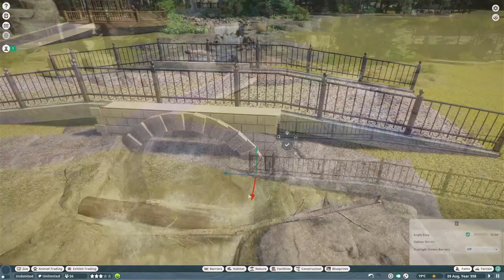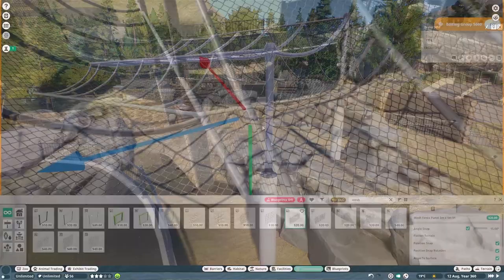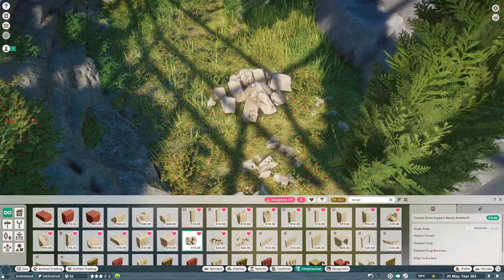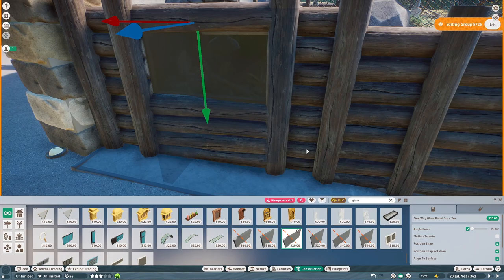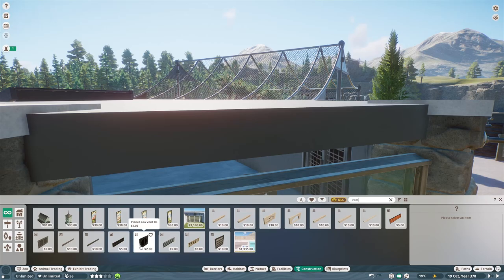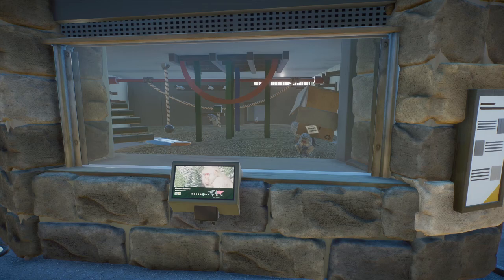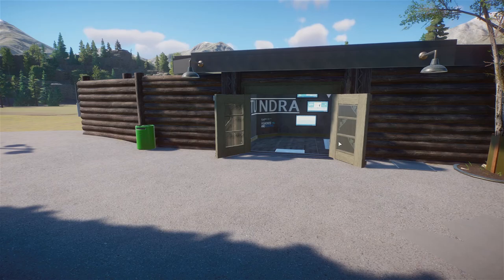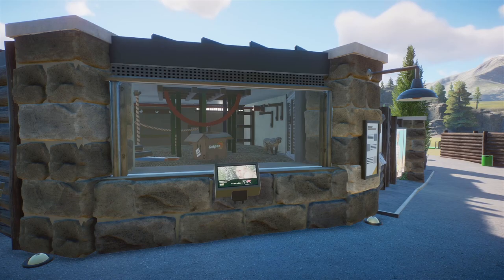Japanese Macaque Habitat | Tiguidou Zoo Episode 13 | Planet Zoo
We're adding the Japanese Macaque today in Planet Zoo. This new episode of my highly detailed Canadian

0:00 - Start
0:15 - Speed Build
12:25 - Realtime tour